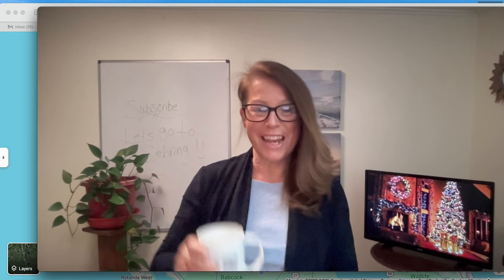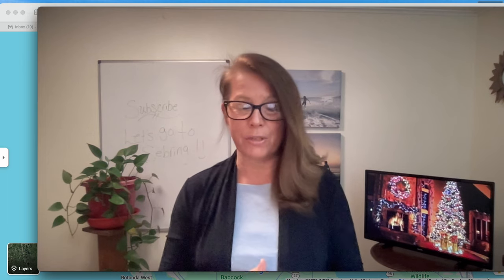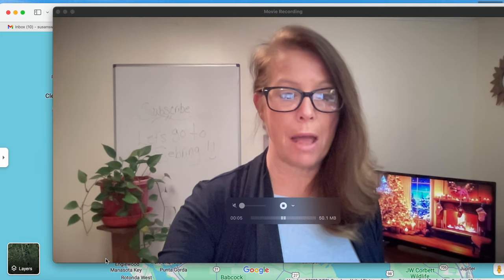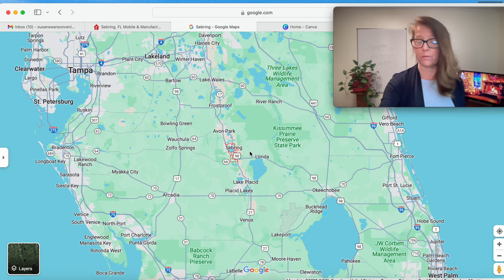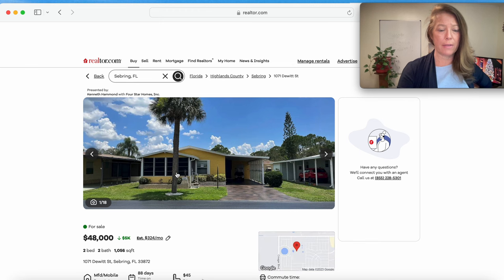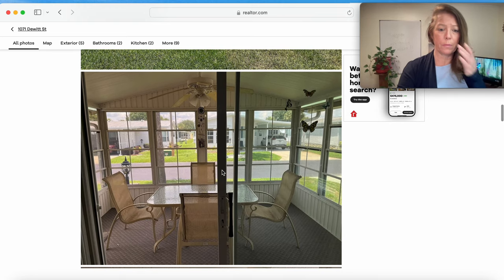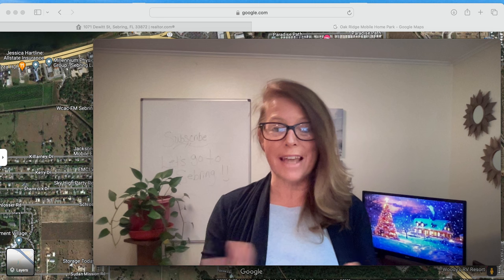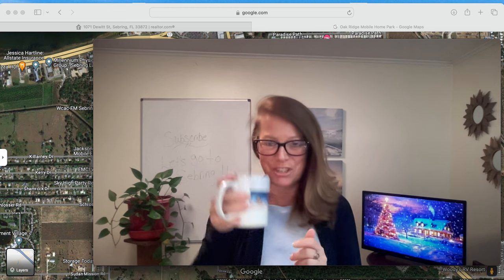$20k Mobile Homes in South Central Florida 🤯 // Sebring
Hi there. Welcome.  In this video we're meandering through the Market of Homes in South Central Florida. Sebring.  Sebring is conveniently located one hour 50 minutes from Siesta Key, Orlando and Fort Pierce.  If you're considering Central Florida in your home search and you want to spend between $15,000- $40,000 for a Mobile Home, you may find just what you're looking for from this video. There are many to choose from. And, there are many 55+ communities too.